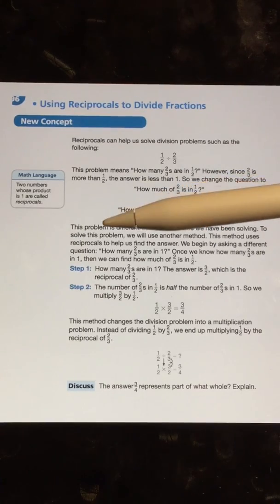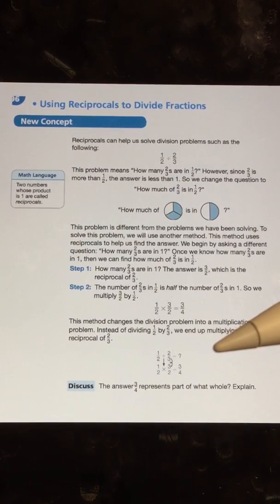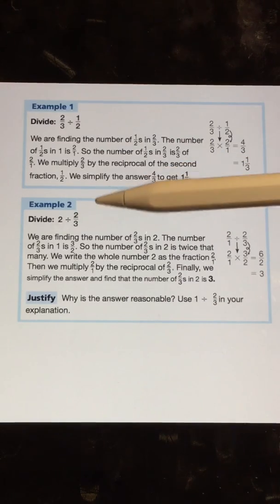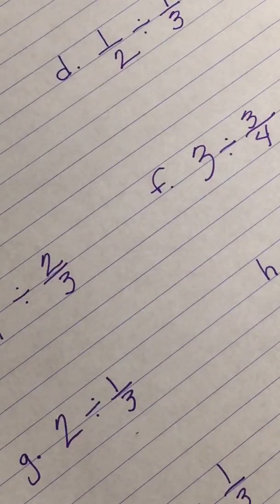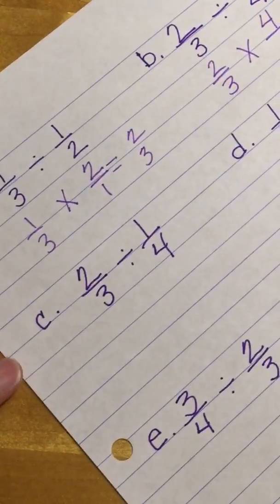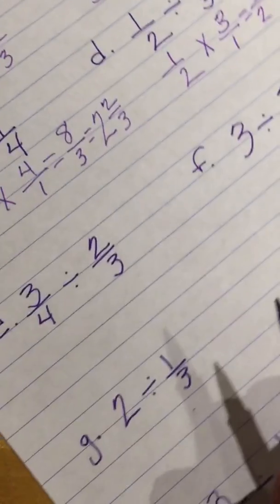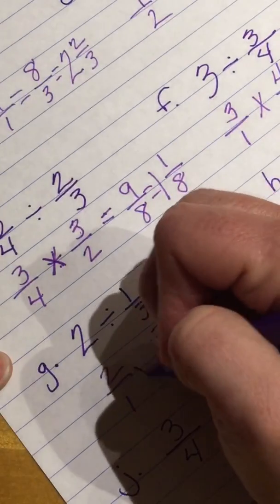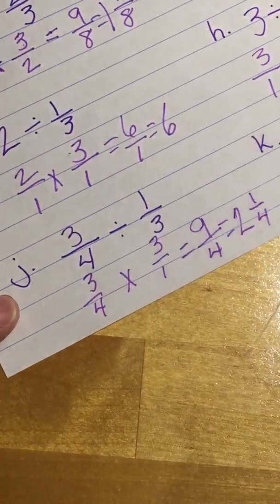Math Lesson 96